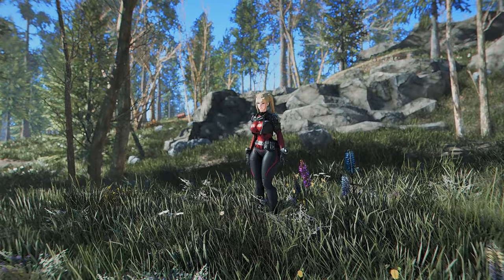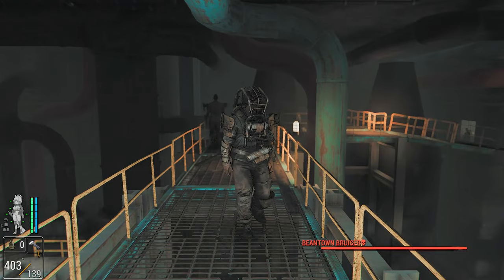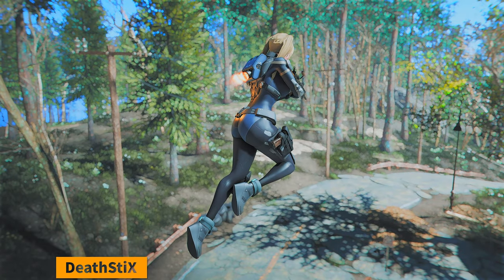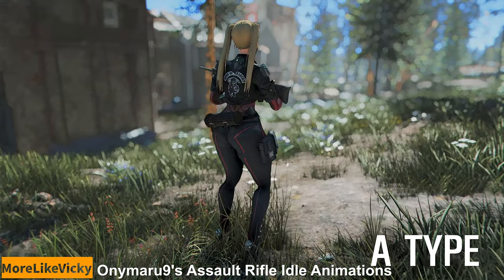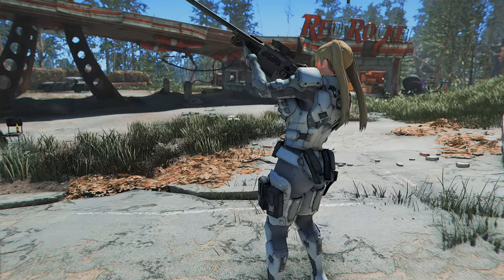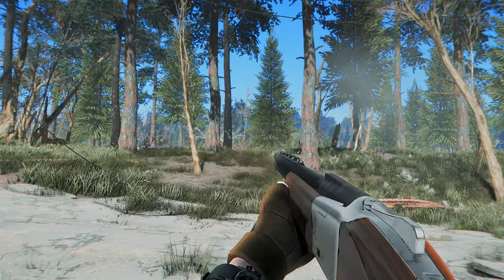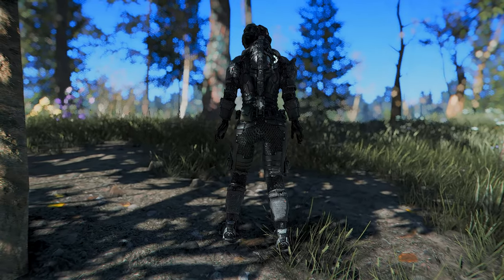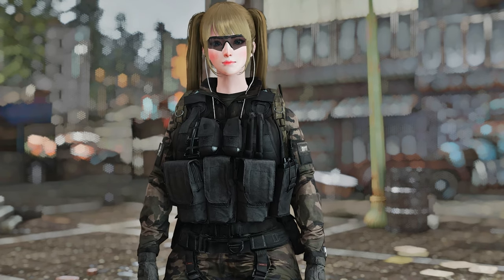18 Must-have New Fallout4 Mod That Enhance Faction, Animation, Rifle, Outfit, Visual More...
I. PRESET
🔴 ARJAFIELD Custom Camera Preset Pack

II. CHAPTER
00:00 INTRO

00:34 1. GAMEPLAY
00:43 Rags Pirates - Lightweight Raider Gang Overhaul

01:30 Toms Bruisers - Lightweight Raider Gang Overhaul

02:32 2. ANIMATION
02:41 Cautious Third Person Animations REDUX

03:27 Jetpack Animations

03:58 Immersive Animation Framework - Alcohol Reanimation

04:38 Standing Sneak REDUX

04:50 Onymaru9's Assault Rifle Idle Animations

05:13 3. WEAPON
05:24 10mm Submachine Gun - Appalachia Flavor

05:48 MW2022 - Lachmann Sub and Shroud - HK MP5 and MP5S

06:21 AMR 3000 Anti-material Rifle

06:56 .45 Pistol - 1911A1 - Another Another Millenia

07:32 MW2022 - Cronen Squall - General Dynamics RM277

08:06 MW II Lockwood 300

08:38 The Disruptor

09:02 4. OUTFIT
09:10 Handmade Armor

09:42 Dead Space Security Suit

10:12 5. VISUAL
10:19 Very Zen Darker Roads

10:43 Modern Replacer - Laptops

10:59 OUTRO